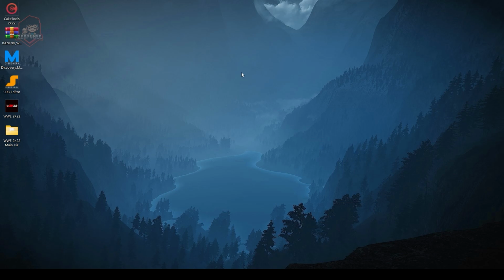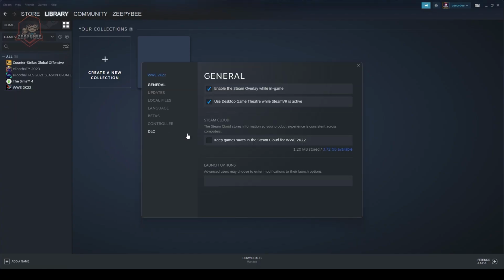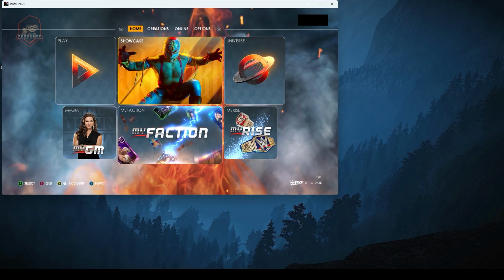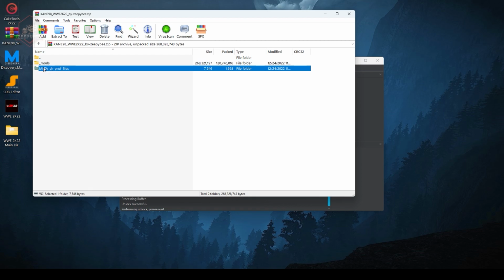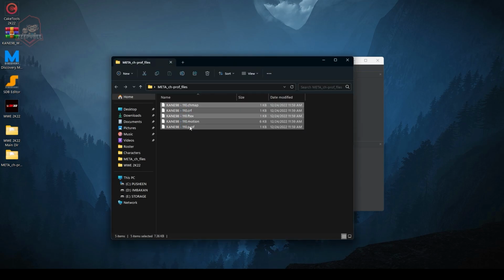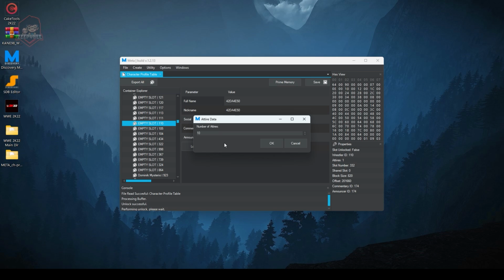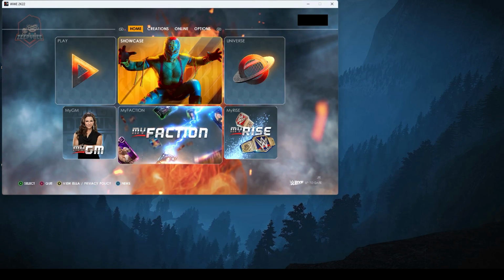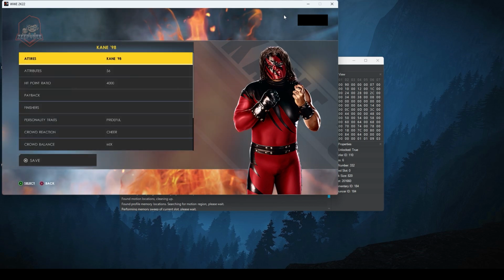Add an Attire Pack to a Character Mod | Discovery.Meta 1.2.13 HOTFIX | READ THE DESC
Hey guys! So, in today's video, I'll show you how to add an attire pack to a character mod in-game using the Discovery.Meta tool.

Or, if you're still in Patch 1.18, you can still use the Public Release tool.

Here's the download links for all of the files needed to this tutorial.

If you're enjoying or appreciating my mods, or my contents, please do consider supporting me. Thank you!

Credits
Grix, for the awesome Discovery.Meta tool, and for allowing me to use his logo in thumbnail.